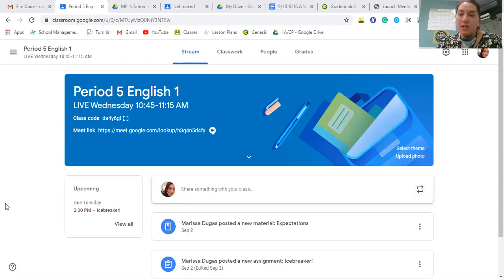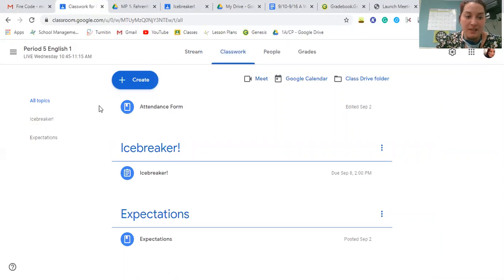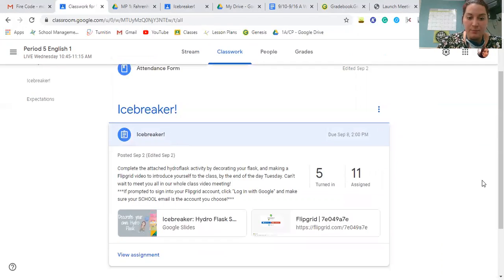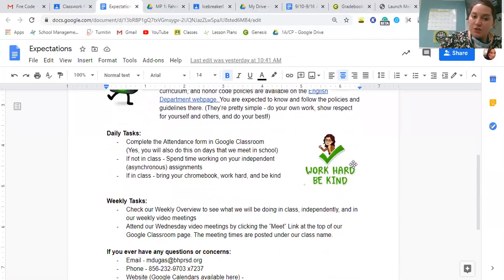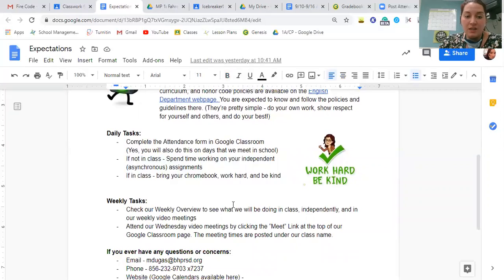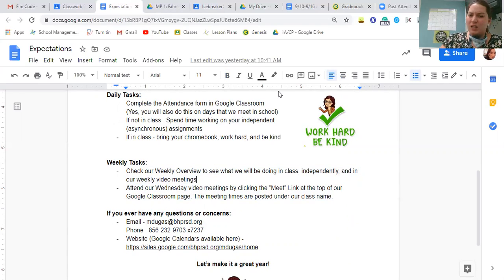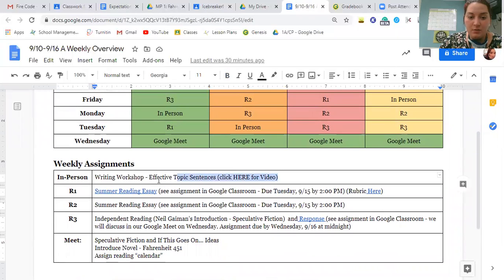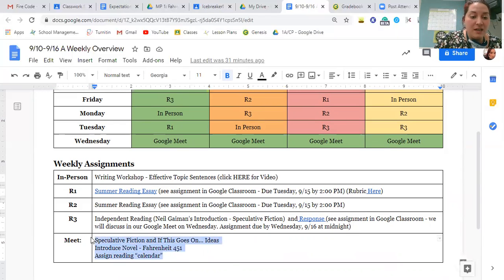Overview and Expectations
An overview of the daily and weekly expectations for class, and how to use Classroom most effectively.